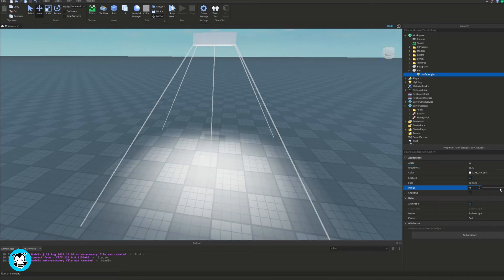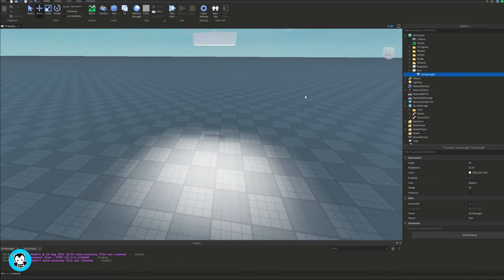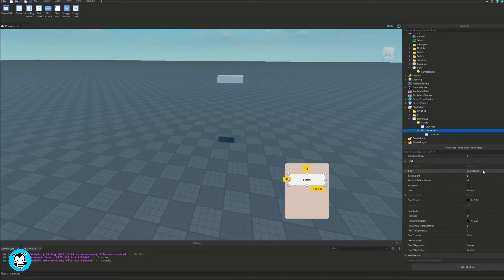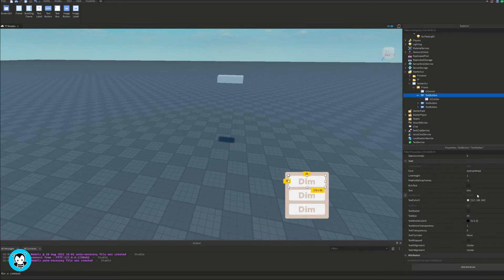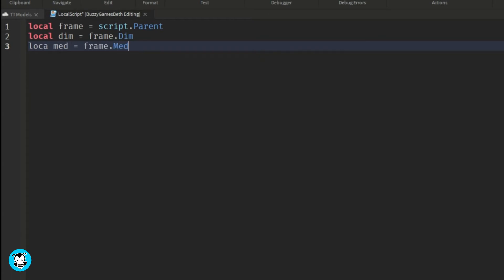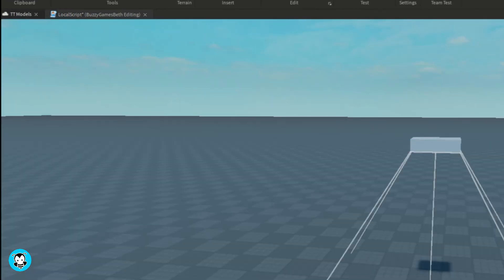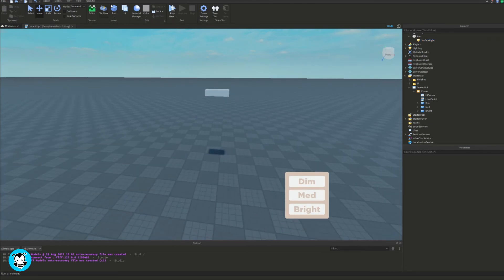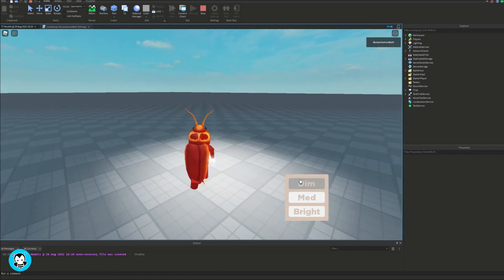How to Change Light Brightness Using a GUI | Roblox Studio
Hiya developers! Watch this video to learn how to step by step change the brightness of any lightsource using a GUI for your game using Roblox Studio!